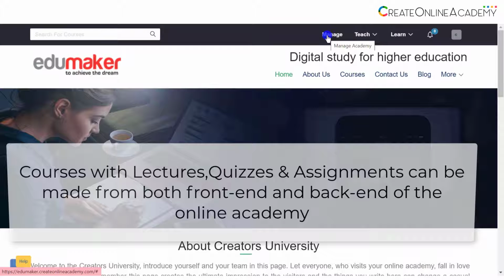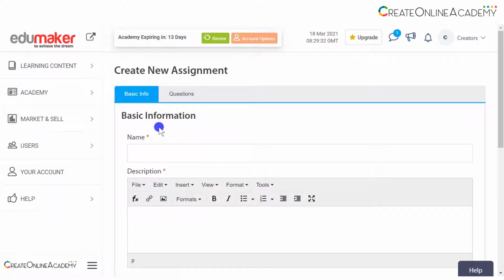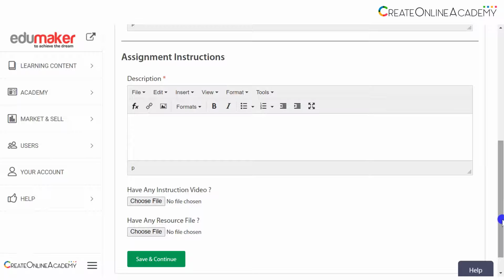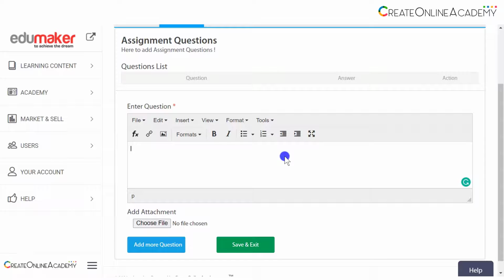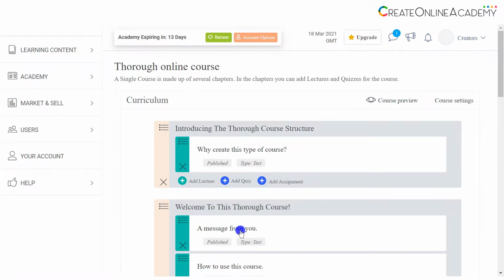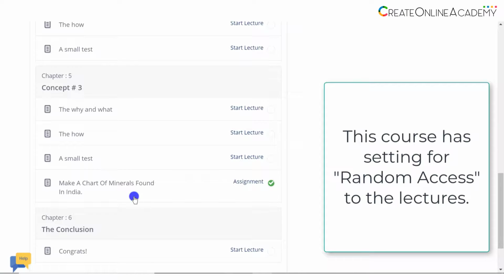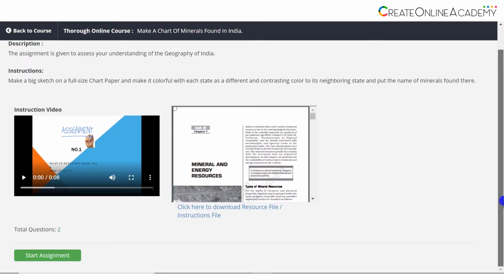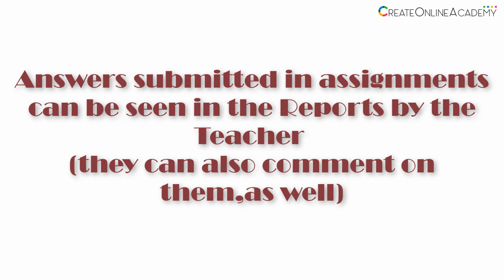Creating an assignment in your online academy - CreateOnlineAcademy.com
Creating an assignment in your online academy created by the CreateOnlineAcademy.com

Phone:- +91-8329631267